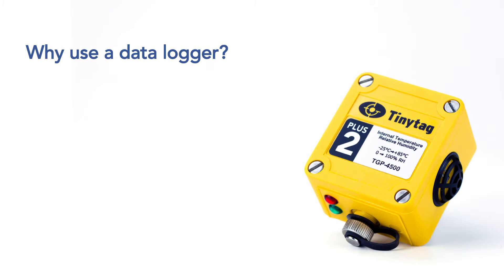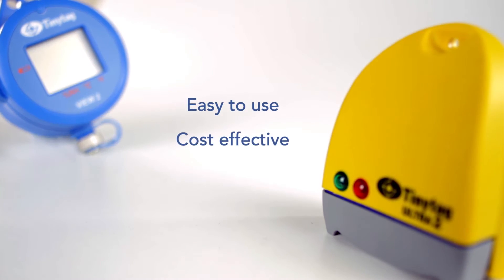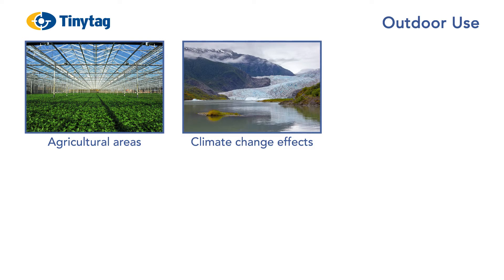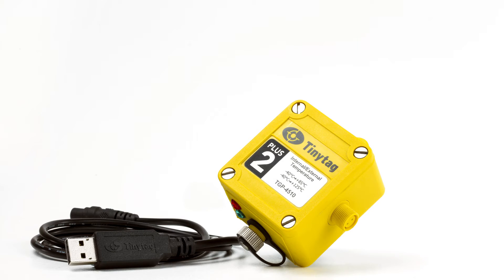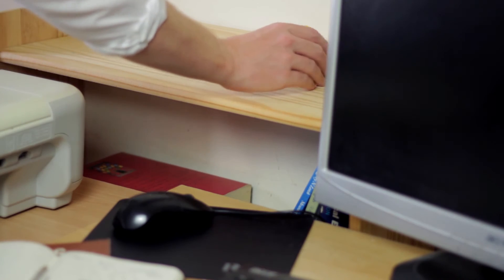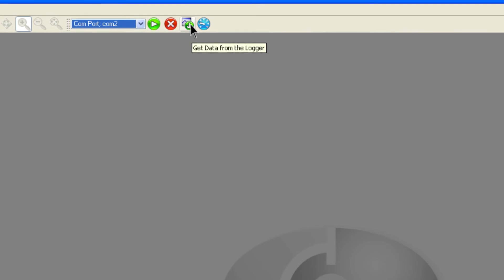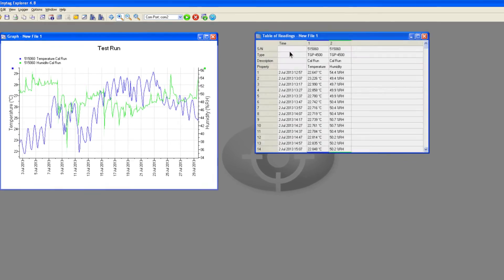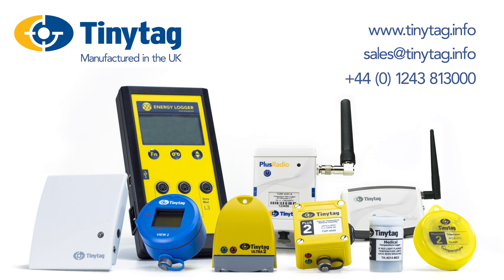About Tinytag Data Loggers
Tinytag data loggers are used throughout the world across many applications and industries to monitor, amongst other parameters, temperature, relative humidity, power usage and carbon dioxide. Data logging enables these conditions to be measured and documented: recorded data is downloaded to a computer for viewing and analysis. Tinytags have been designed and manufactured by Gemini Data Loggers in the UK since 1992. This video gives an overview of where and why data loggers are used, and how they work.